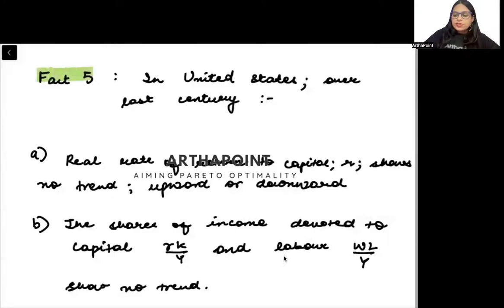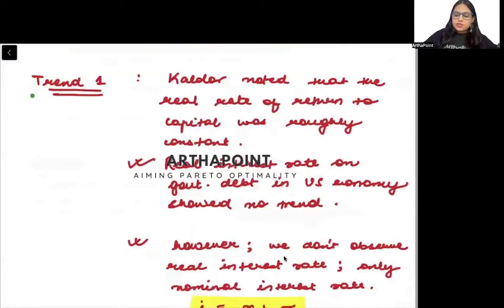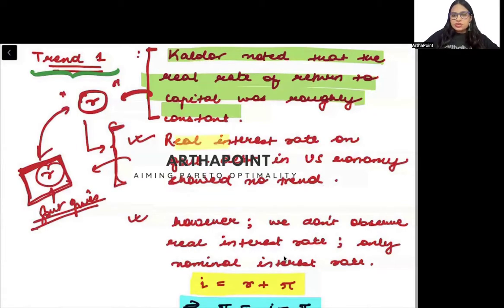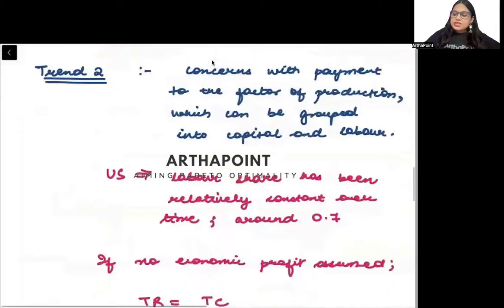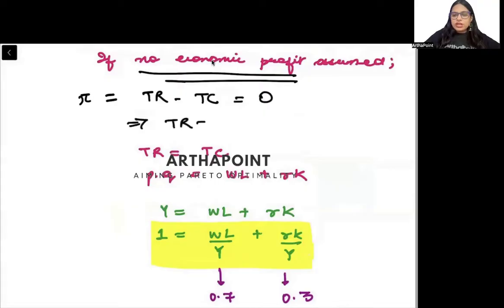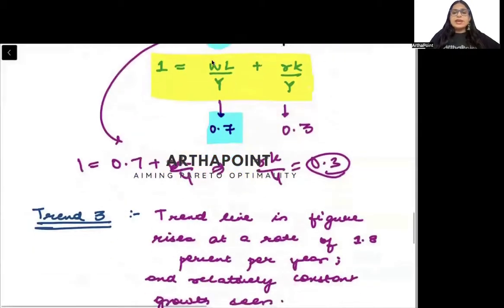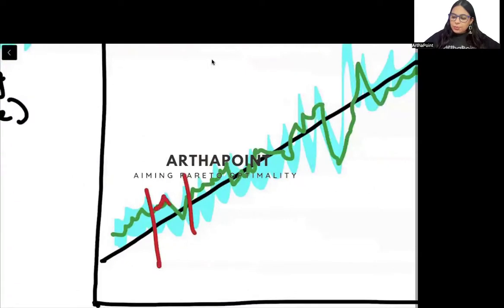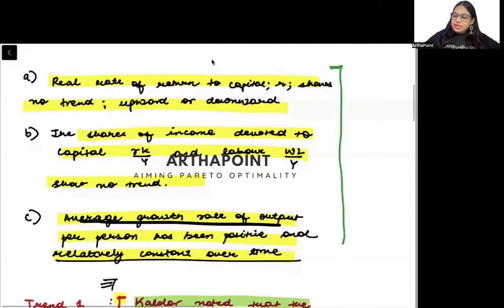2024 Sem 5 | Lec 7 | Economics Growth & Business Cycles | Facts of Economic Growth | BA(H) Eco Sem 5